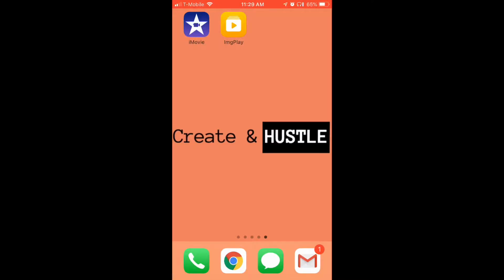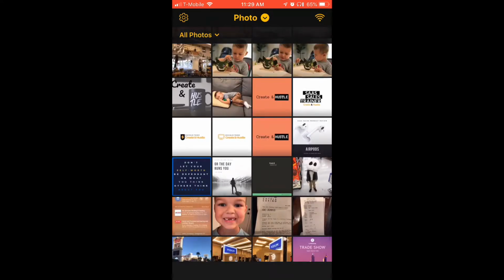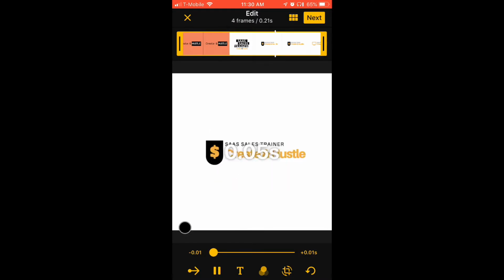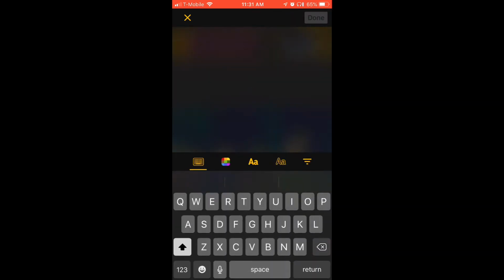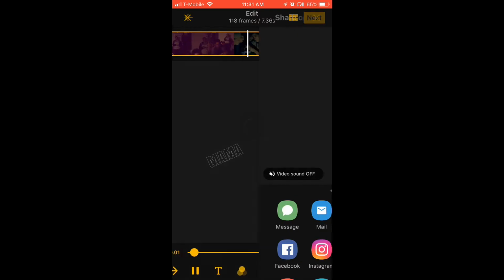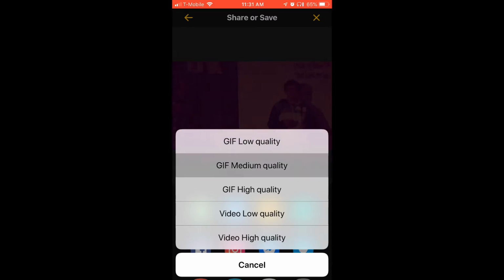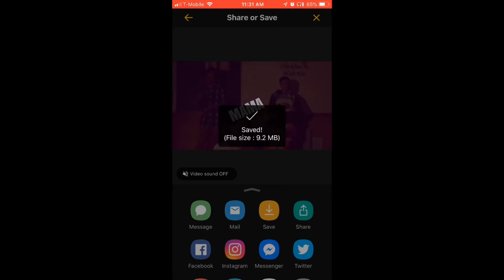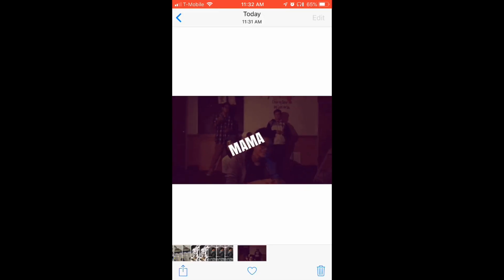How to make a gif on an iphone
Using gif's in communication with clients is extremely impactful and convenient.